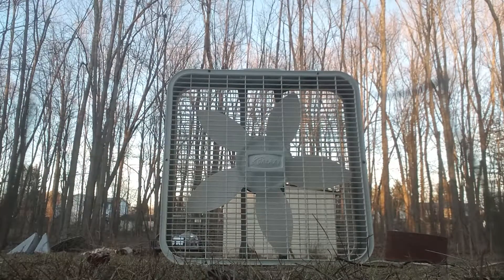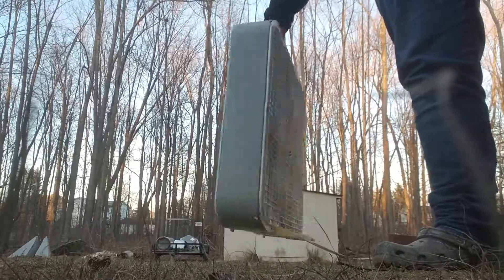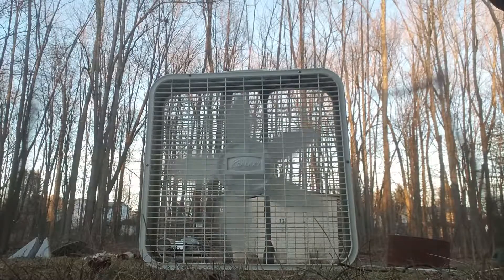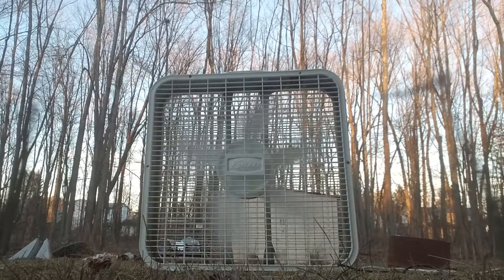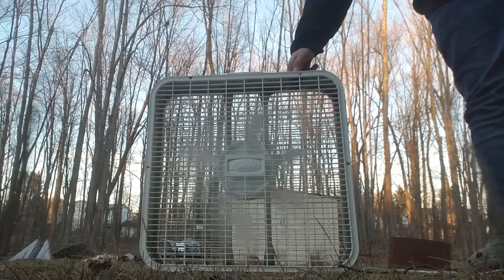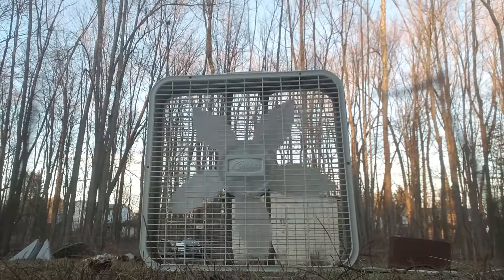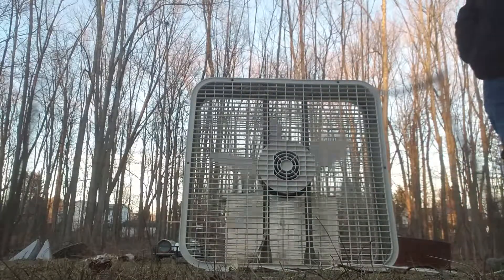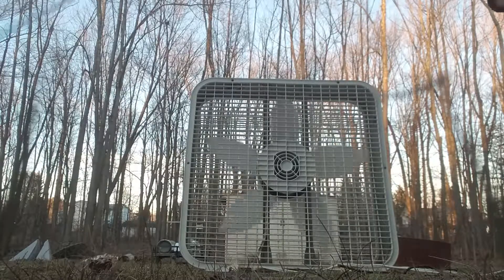2004-2005 GALAXY 4733 BOX FAN UPDATE